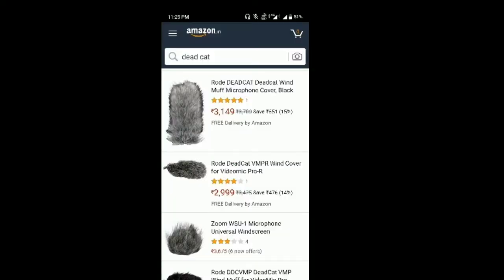Dead cat windscreen DIY |VLOG #24| Shivam Senpai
This is a DIY video for making a dead cat windscreen for more crisp sound on a Windy day. This DIY is very cheap and easy to make. So if you are also fed up with the wind noise in your videos then use this simple and cheap hack